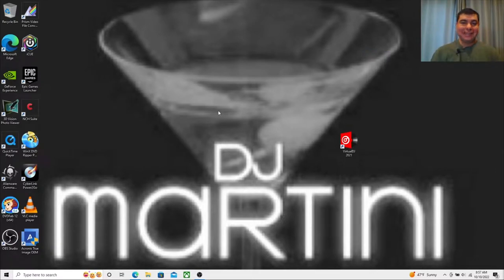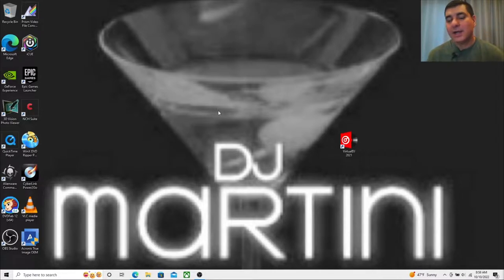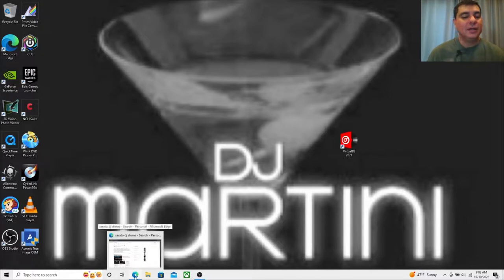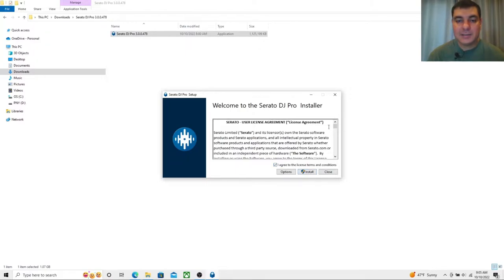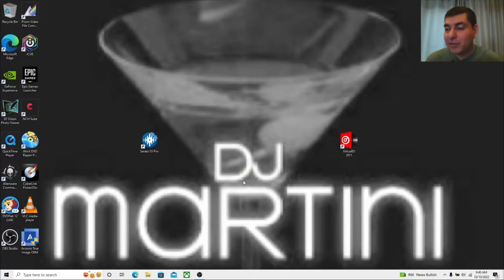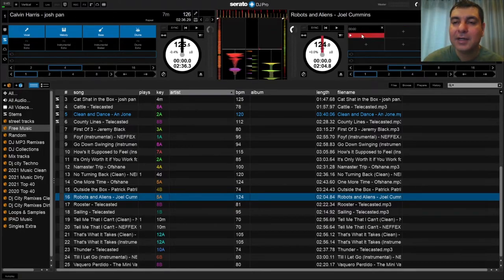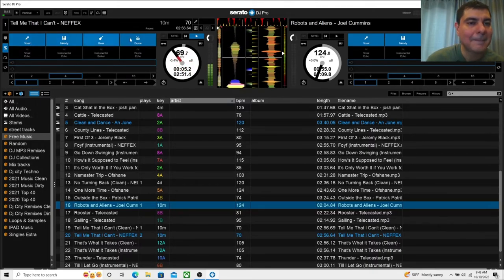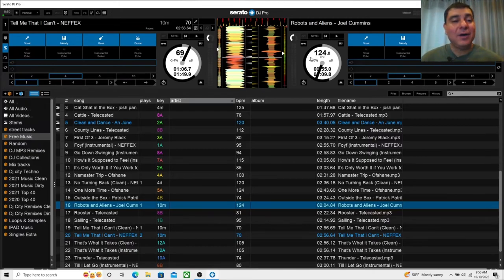Stems 3.0 Serato Dj Pro Beta . How to install on Windows tutorial & My Initial￼ thoughts…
Stems 3.0 Serato Dj Pro Beta . How to install on Windows 10 tutorial & My Initial thoughts…

Serato Dj pro Full version
Serato controller
Expensive controller serato
Starlight Hercules controller
Starlight case
Cheap DJ computer
Microphone used :
Boya m1 lapel mic
iPhone 3.5 adapter
iPhone 13 pro cam used
iPhone scandisk memory usb 64 gb